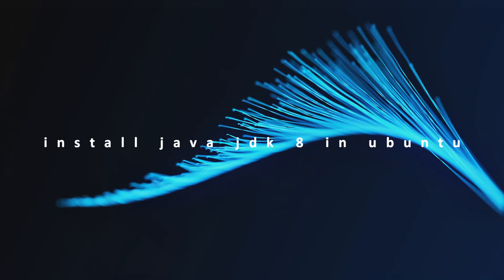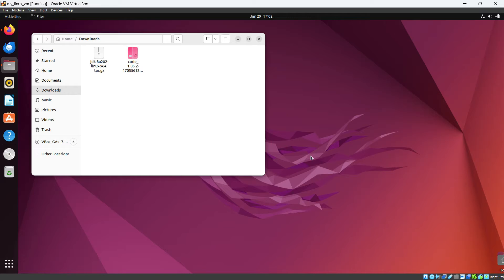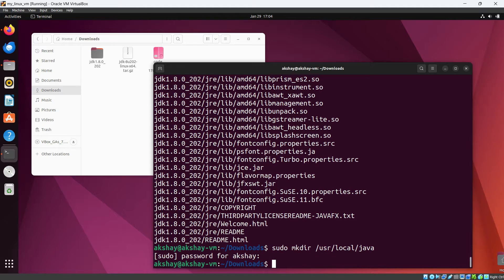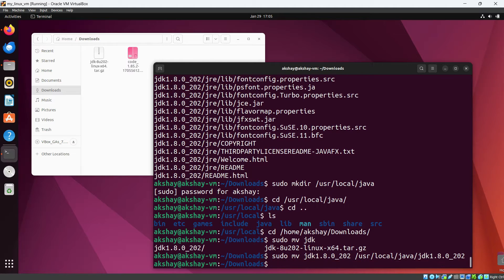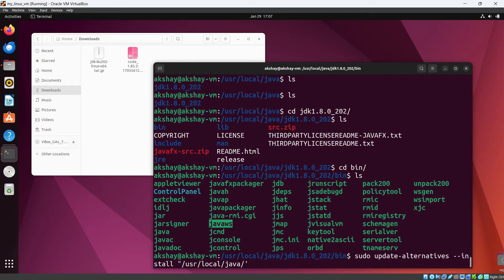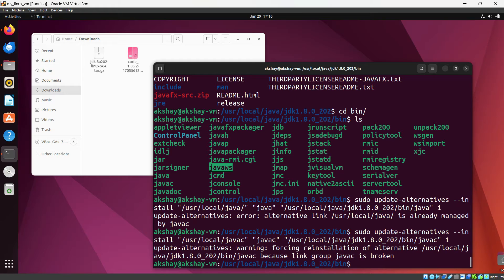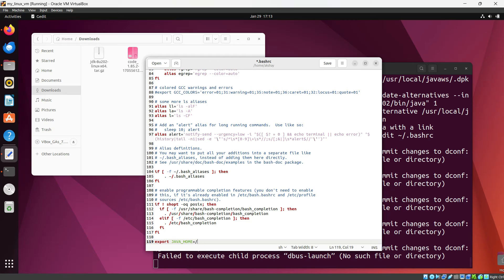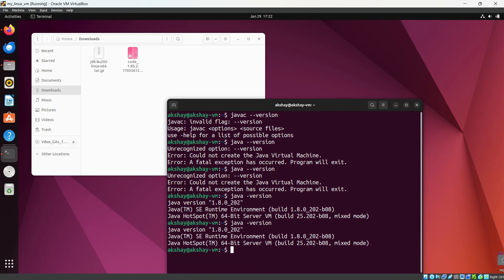How to Install Java on Ubuntu - Step-by-Step Guide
Are you looking to install Java on your Ubuntu system? In this step-by-step tutorial, we'll guide you through the process to set up Java on Ubuntu. Follow these simple steps to ensure a smooth installation.

Step 1: Download JDK 8
Start by downloading the JDK 8 tar.gz file from the official website. This file will be the foundation for your Java installation.

Step 2: Extract Contents
Use the 'tar' command to extract the contents of the downloaded file. Execute the command 'tar -xzvf filename.tar.gz' in your terminal to unpack the contents.

Step 3: Move Extracted Files
Create a directory for Java in /usr/local/ and move the extracted files there. Use the following commands:

sudo mkdir /usr/local/java
cd /home/akshay/Downloads/
sudo mv jdk_folder /usr/local/java/jdk_folder

Step 4: Update Alternatives
Update the alternatives for Java, Java compiler, and Java Web Start using the following commands:

sudo update-alternatives --install "/usr/bin/java" "java" "/usr/local/java/jdk_folder/bin/java" 1
sudo update-alternatives --install "/usr/bin/javac" "javac" "/usr/local/java/jdk_folder/bin/javac" 1
sudo update-alternatives --install "/usr/bin/javaws" "javaws" "/usr/local/java/jdk_folder/bin/javaws" 1

Step 5: Update bashrc File
Open the .bashrc file using a text editor and add the following lines at the end:
sudo gedit ~/.bashrc

Add:
export JAVA_HOME=/usr/local/java/jdk_folder
export PATH=$PATH:$JAVA_HOME/bin

Step 6: Apply Changes
Source the .bashrc file to apply the changes:
source ~/.bashrc

Step 7: Check Java Version
java -version

Congratulations! You've successfully installed Java on your Ubuntu system. Now you're ready to start developing and running Java applications.